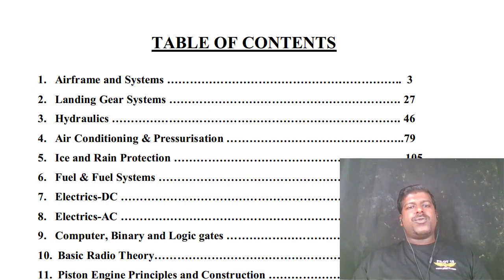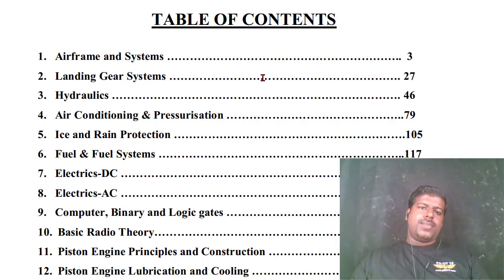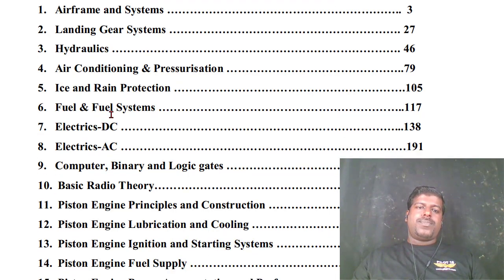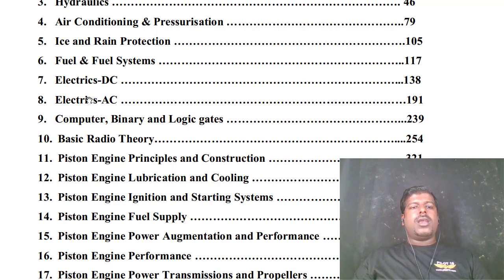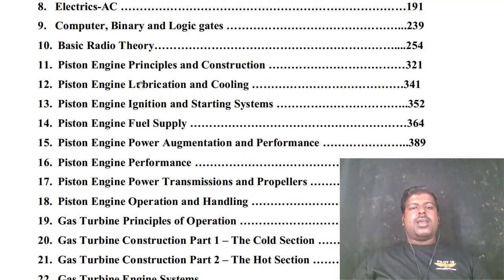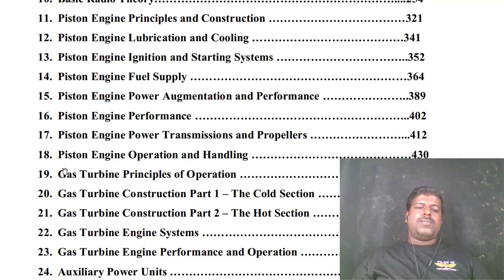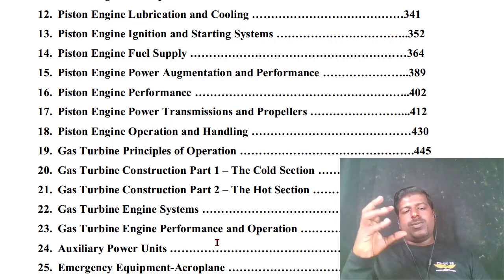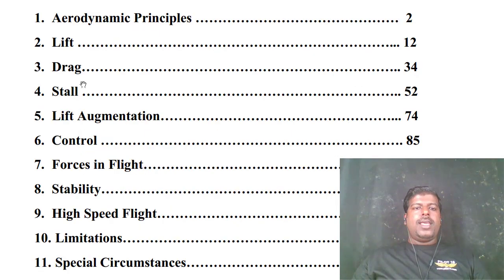Technical general DGCA theory study -Introduction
Introduction towards DGCA Technical General